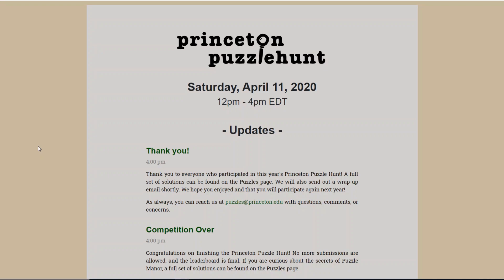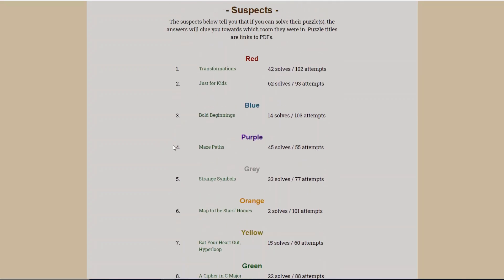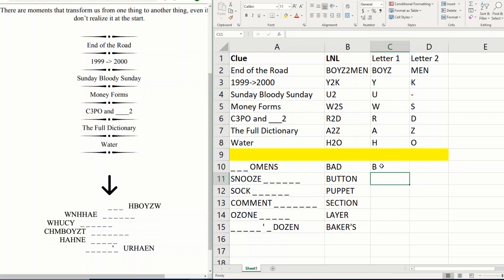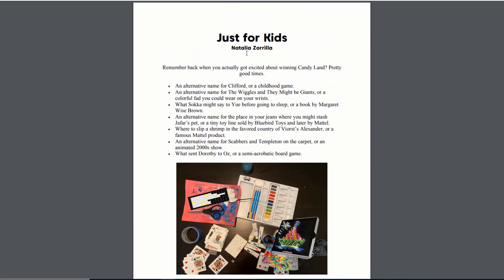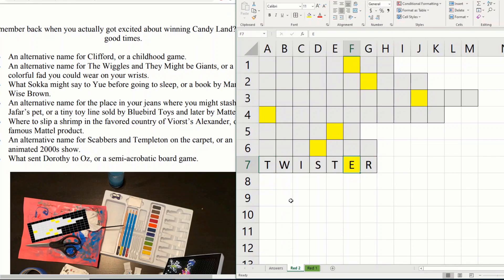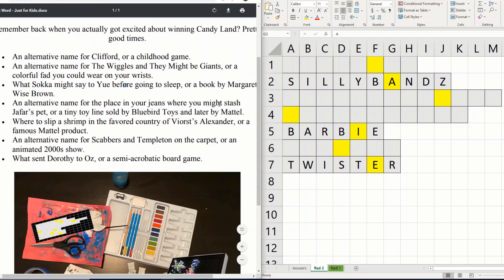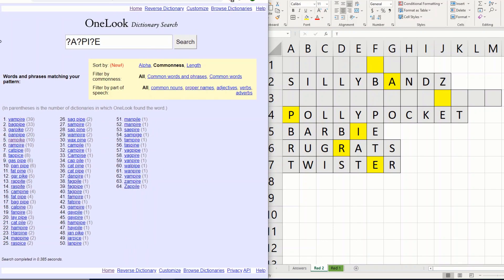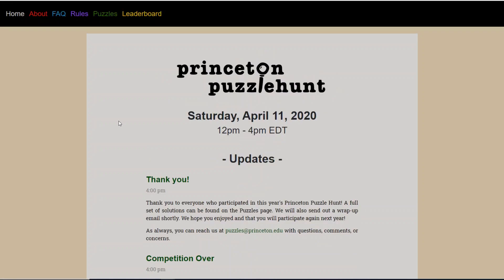SOLVING Red Suspect's Puzzles (Princeton Puzzle Hunt)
Interested in how long it takes me to solve these puzzles?  I'll start using a timer in the next video.

Looking for more Cypher House Escape?